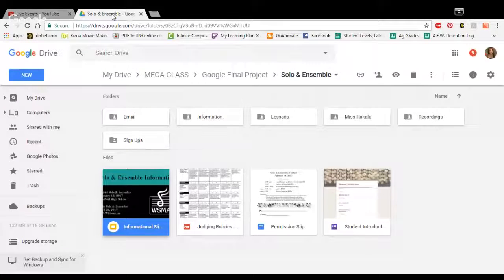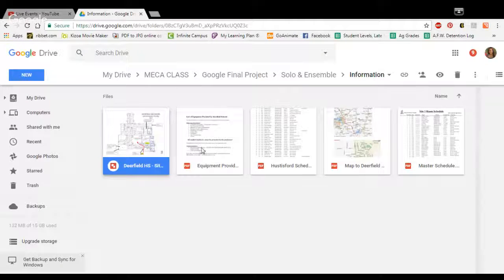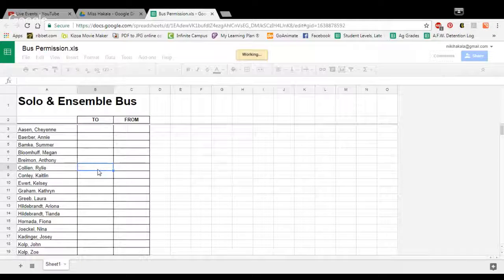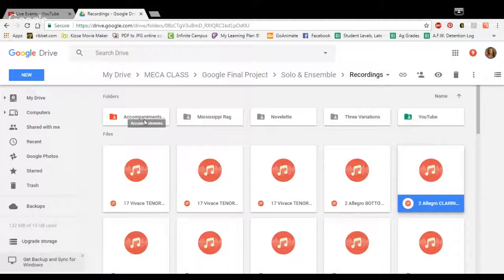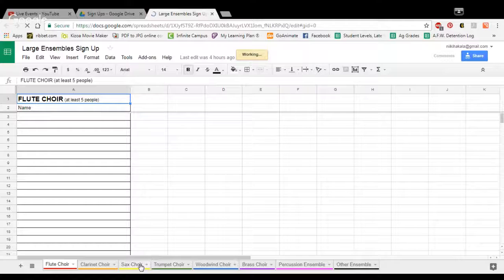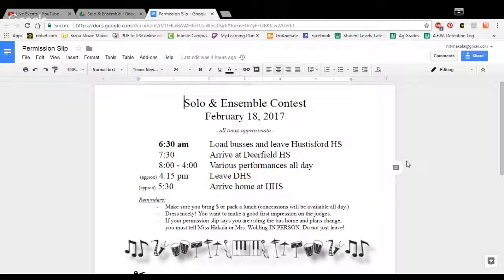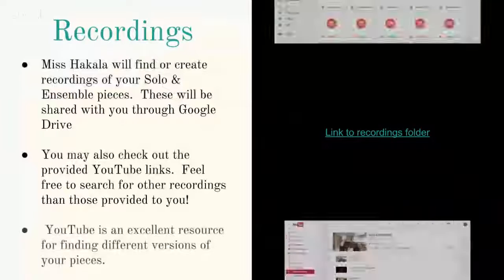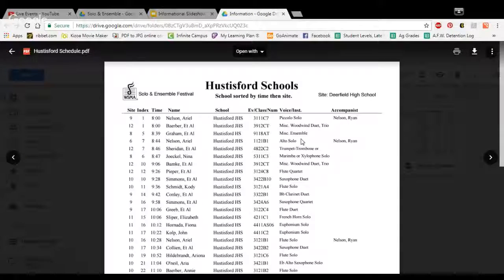FINAL PROJECT - NIIKI HAKALA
A Google Hangout video presenting how I can use all the Google+ apps in my Solo & Ensemble organization

2nd take

My final project video for my "Enhance Your Program's Administration, Organization, and Communication Using Google Docs" class: 7827, Summer 2017, VanderCook College of Music